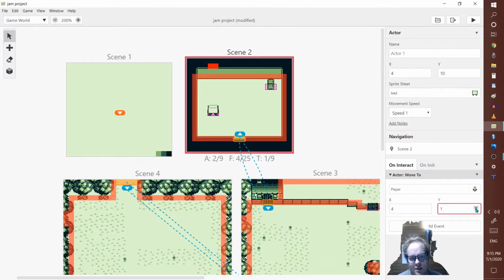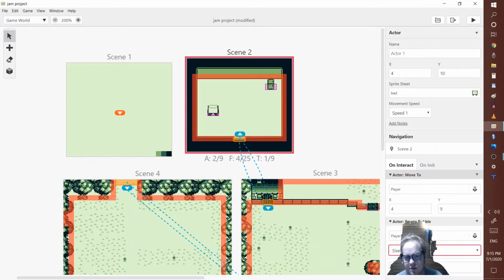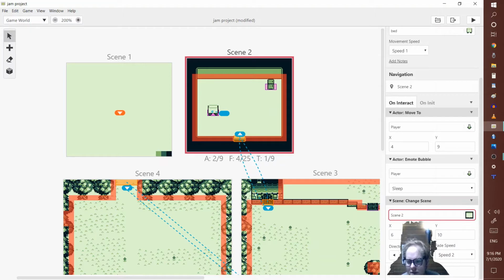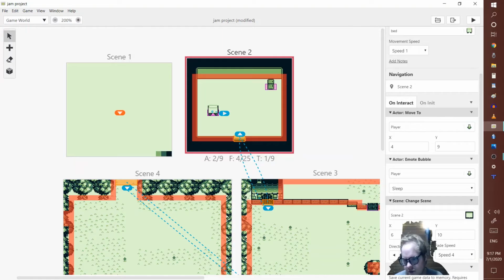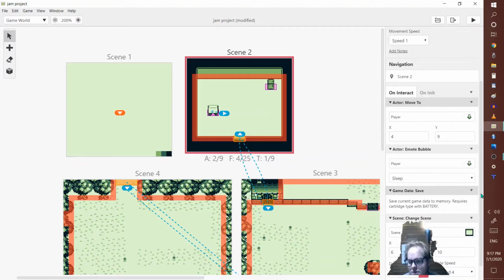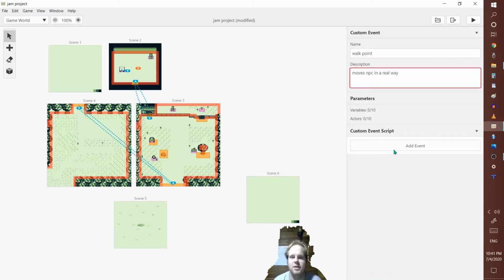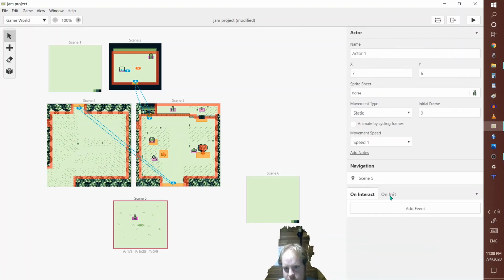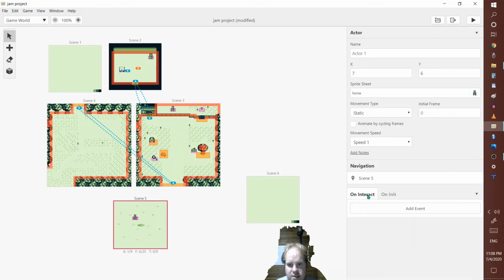game development 8 (scripting)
In this video I demonstrate how to do simple scripts, and custom event scripts in GB studio.

00:00 intro
00:17 Bed script
03:35 custom event script
10:02 on init explained
10:12 end comments